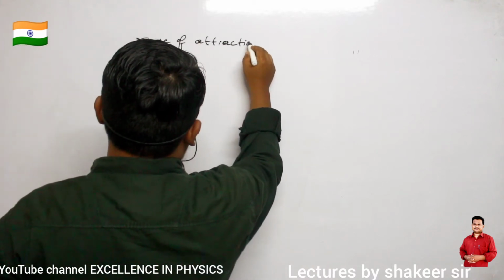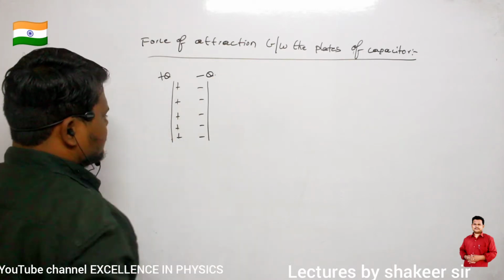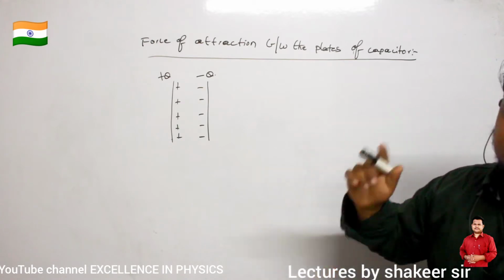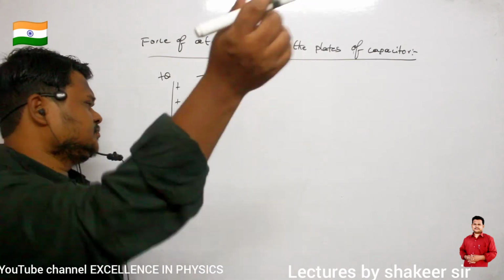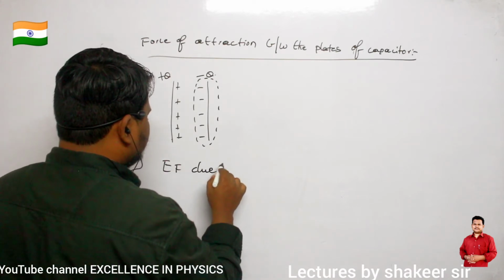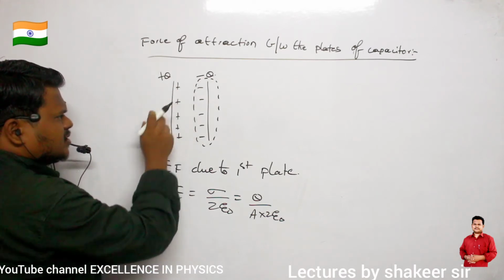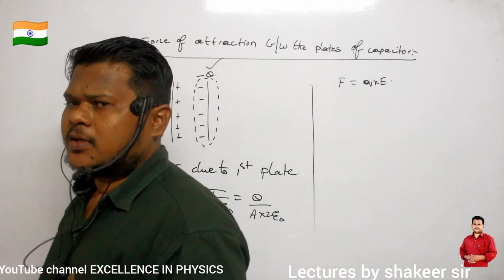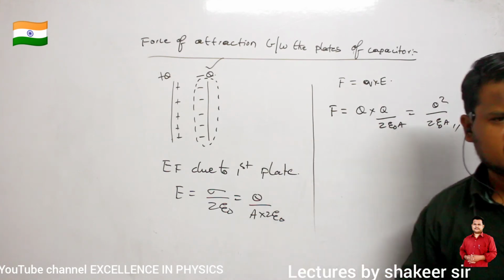FORCE BETWEEN PLATES OF CAPACITOR